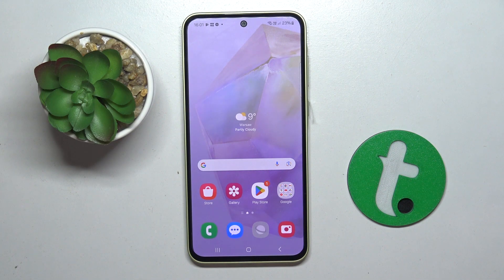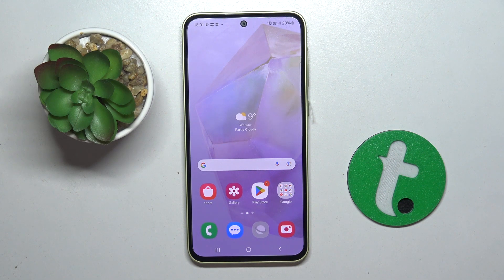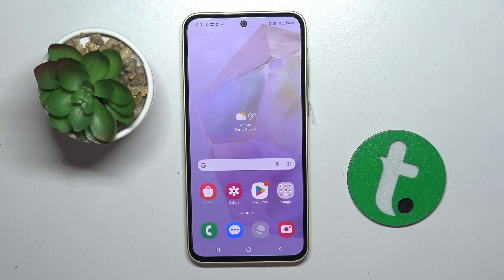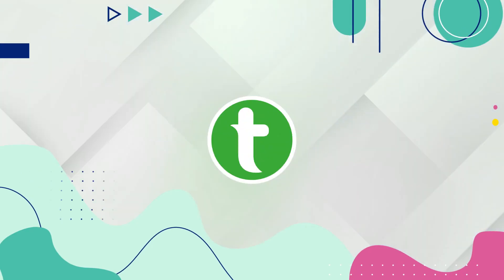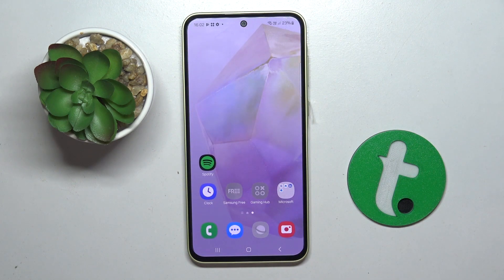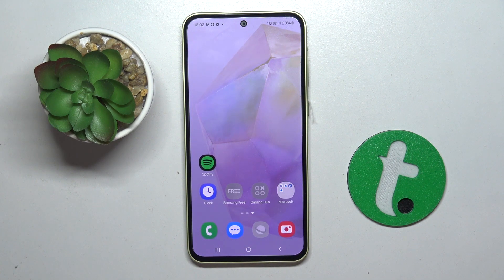Samsung Galaxy A35 - How to Hide Apps - Secure Your Privacy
In this tutorial, we'll demonstrate how to hide apps on your Samsung Galaxy A35 smartphone to enhance privacy and security. The ability to hide apps is essential for users who require additional privacy on their devices. Whether you need to hide sensitive apps, personal information, or other elements on your device, the Samsung Galaxy A35 offers versatile app hiding options to suit your needs. We'll walk you through the process of accessing and adjusting app hiding settings, including enabling, disabling, and customizing app hiding features. Whether you're looking to make your device more private or navigate your device with ease, join us as we explore the app hiding features of the Samsung Galaxy A35.

How to access app hiding settings on the Samsung Galaxy A35? How to enable and disable app hiding features on the Samsung Galaxy A35? How to adjust the level of app hiding on the Samsung Galaxy A35? How to customize app hiding features for easy navigation on the Samsung Galaxy A35? How to remove or reset app hiding settings on the Samsung Galaxy A35 if needed?